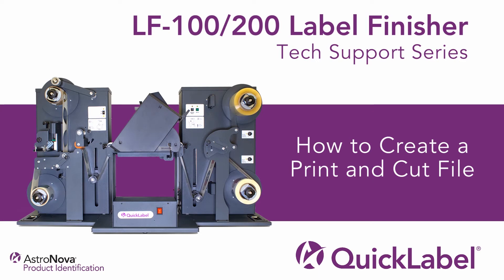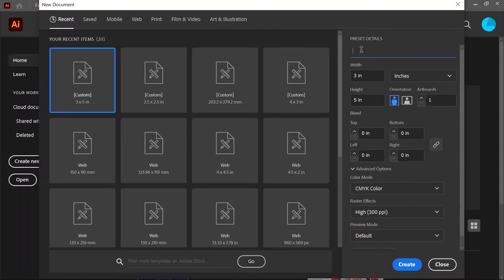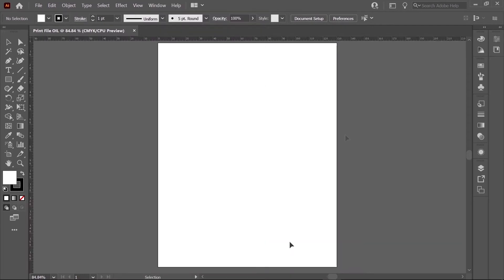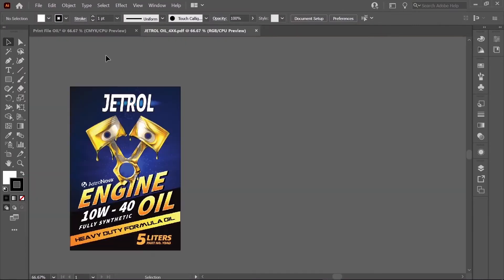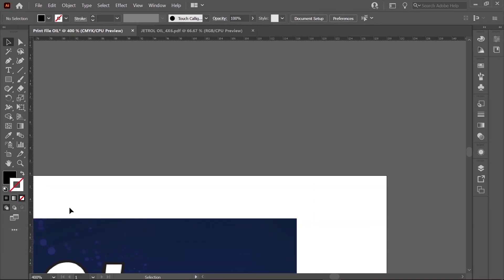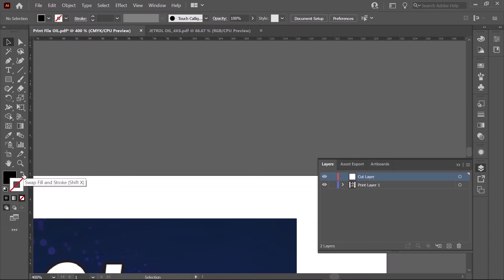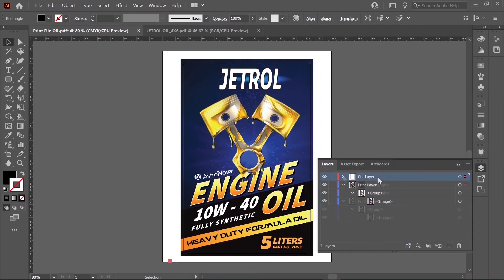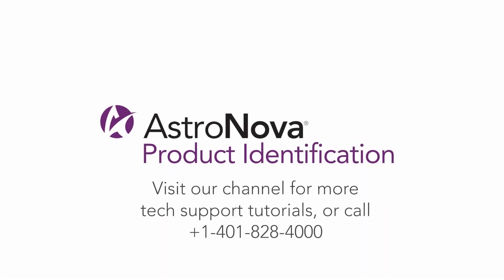LF-100/200 Finishing System - How to Create a Print and Cut File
In this video we will cover how to create print and cut file to use with your LF-100/ 200 Label finishing system. By the end of the video, you will have two files. The print file that you will print on your AstroNova printer. And the cut file, which is the outline that you want the finishing system to cut. This cut file will be sent to the blotter using the software of the finishing system.

CUT FILE INSTRUCTIONS FROM VIDEO:
Black mark is 2mm x 2mm or 4mm x 4mm
Black mark is 5mm to 10mm from the left edge of the template
Black mark should at the bottom of the template
Artwork has to be more than 2mm from the right side of the black mark
Bottom of artwork should be above 2mm
Artwork should be more than 5mm from the right edge
Top of artwork should be close to 2mm from the top
5mm between each label if multiple labels per sheet